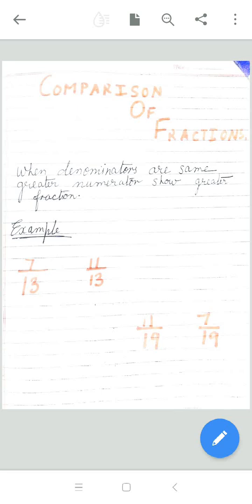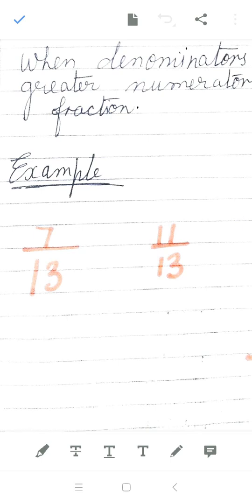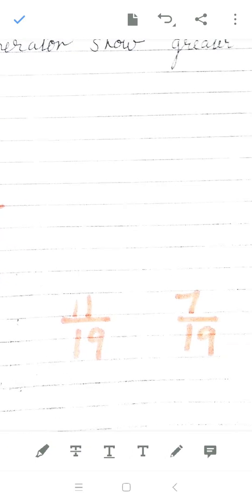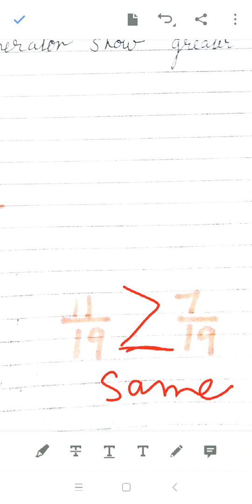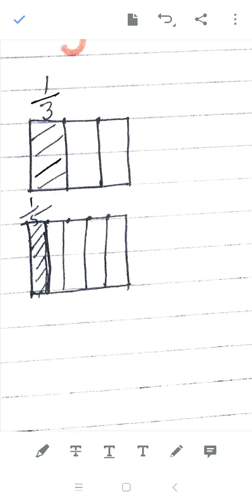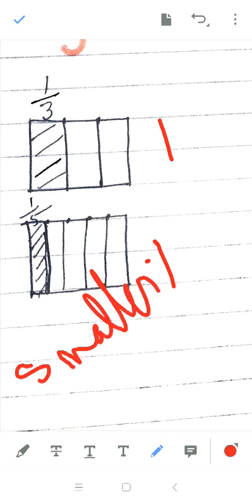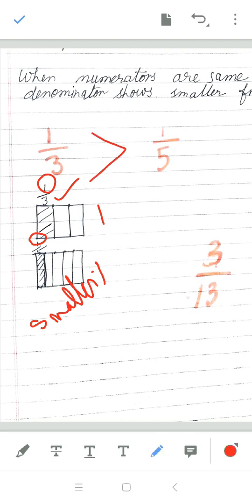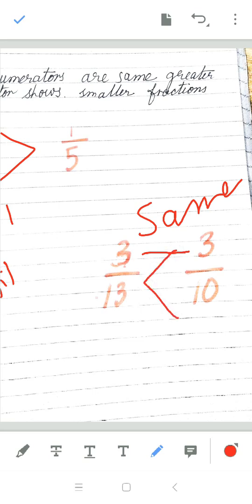Comparison of Fractions